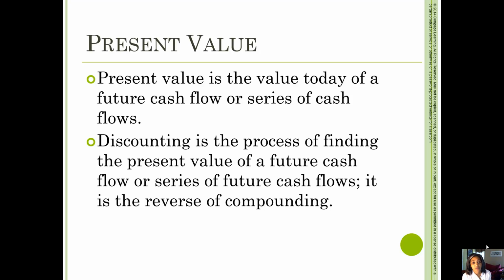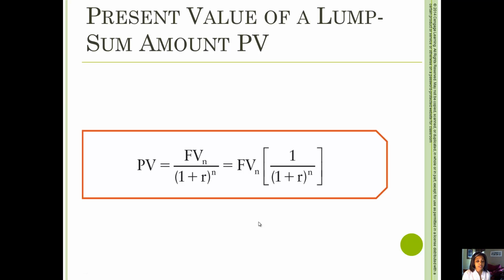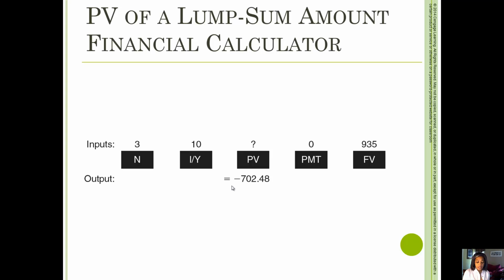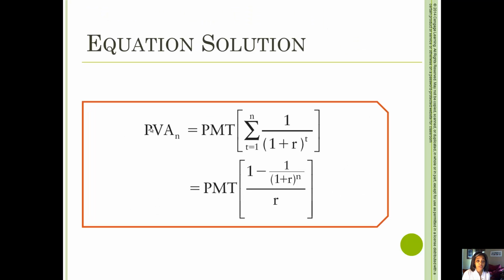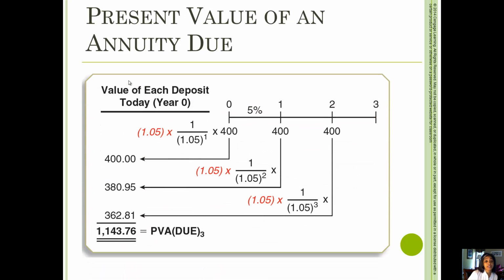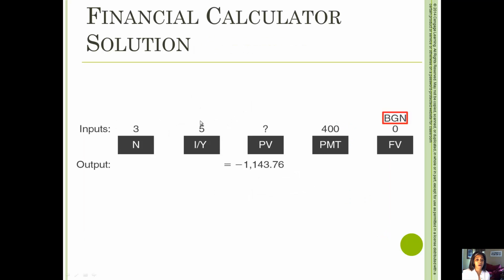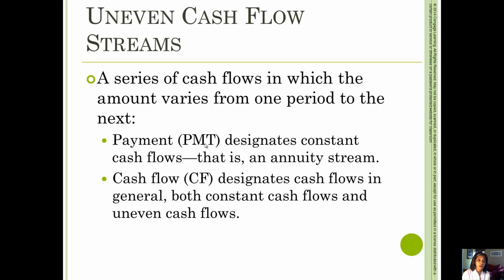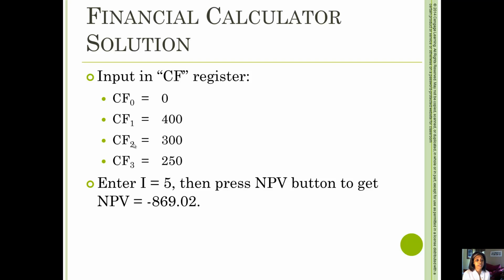Computing Present Value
This video walks through how to calculate present value for various cash flow patterns for MBA 601.